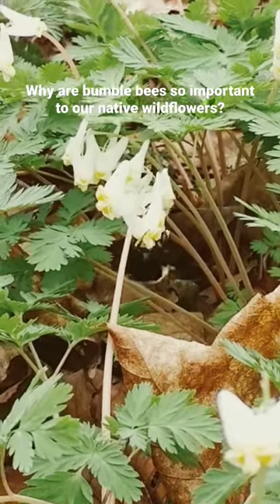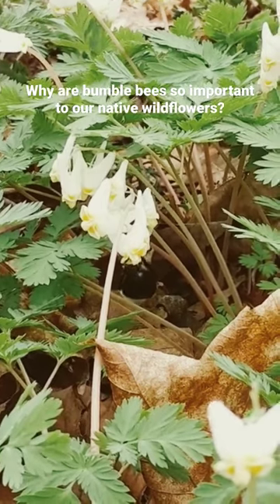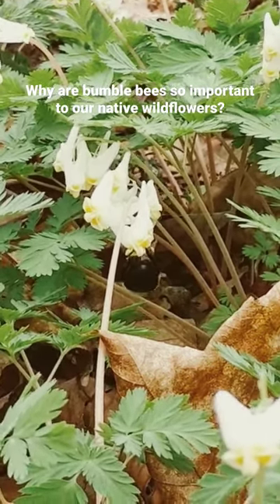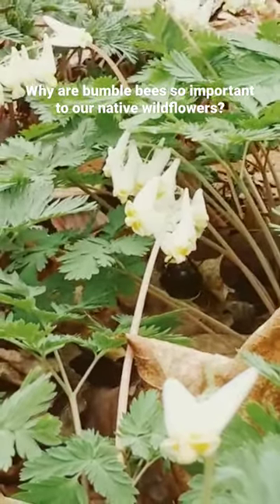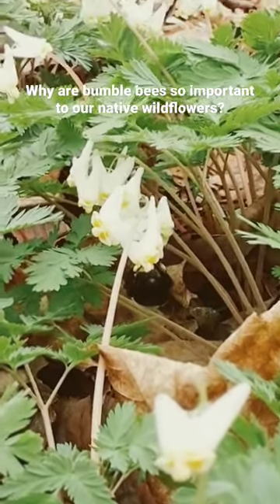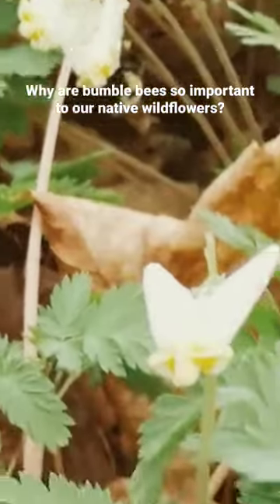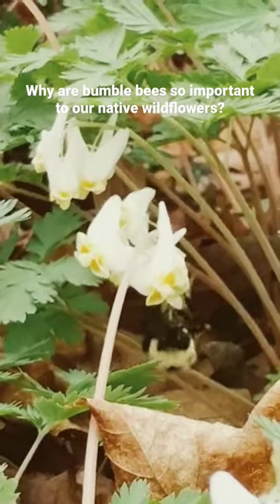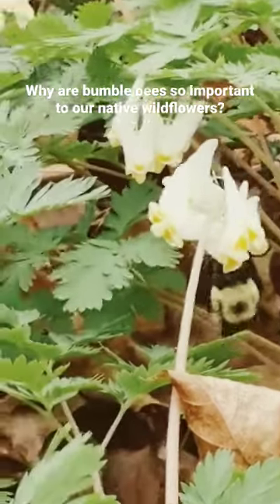Only bumblee bee tongues can reach the nectary in the back of Dutchmans Breeches. See full video!